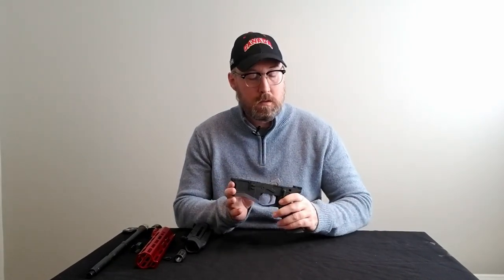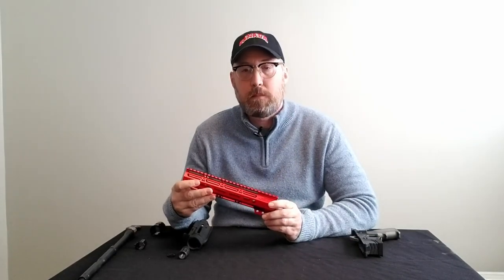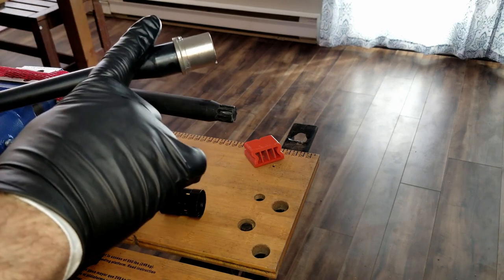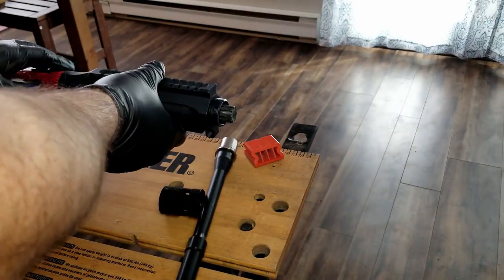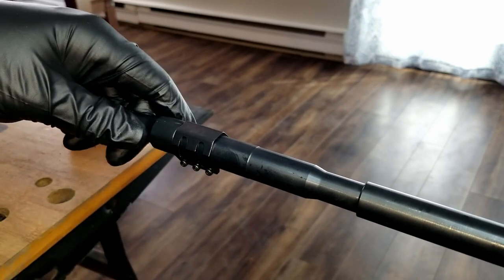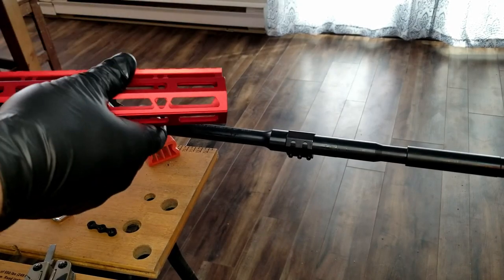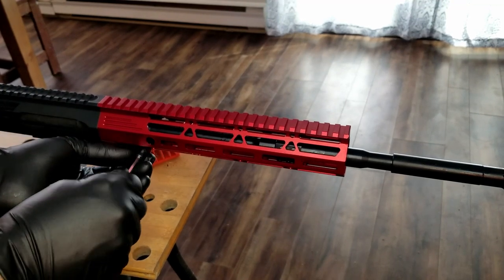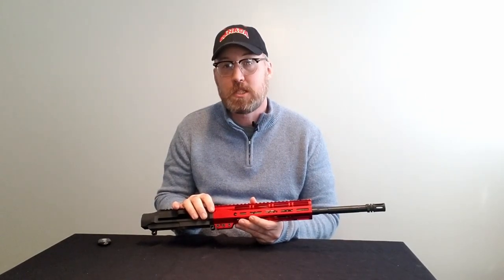Maple Ridge Armoury Renegade - Assembling the Upper Receiver Pt 1: Barrel, Handguard & Flash Hider.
In this video, I begin the assembly of the upper receiver of my Maple Ridge Armoury Renegade straight pull rifle.  This includes adding the barrel, muzzle device and floating handguard.

After the Canadian Government's May 1st 2020 Order in Council banning over 1500 makes and models of firearms, including AR-15s, became safe queens.  The Maple Ridge Armoury Renegade receiver kit allows you to convert your AR to a manually operated, straight pull, bolt action rifle - that's non-restricted!